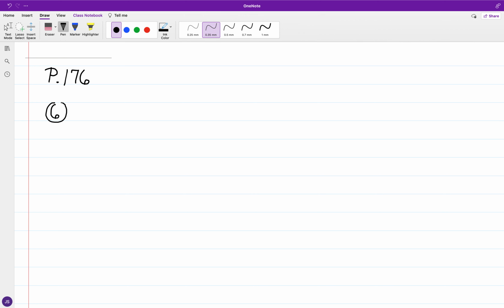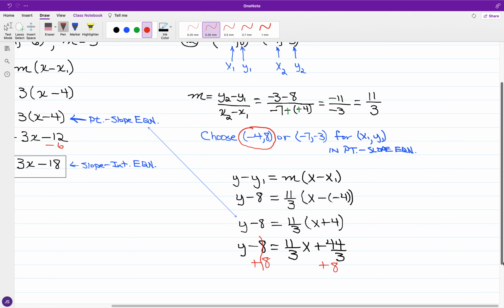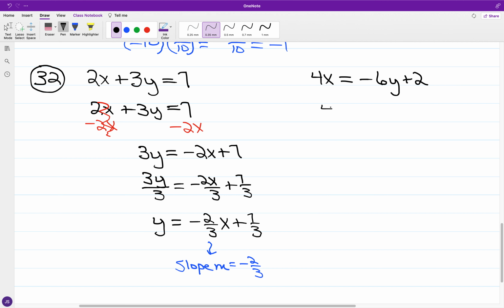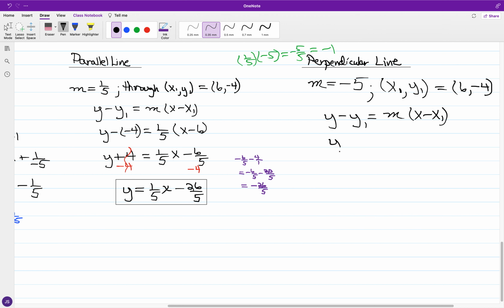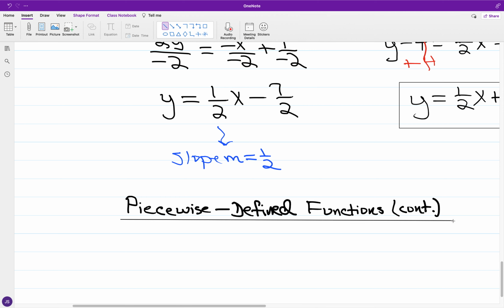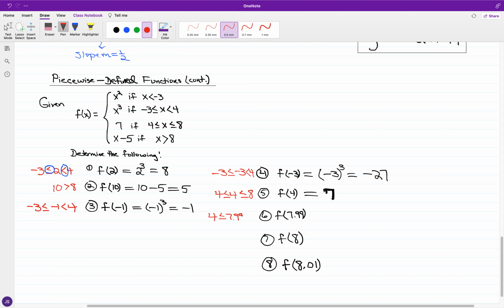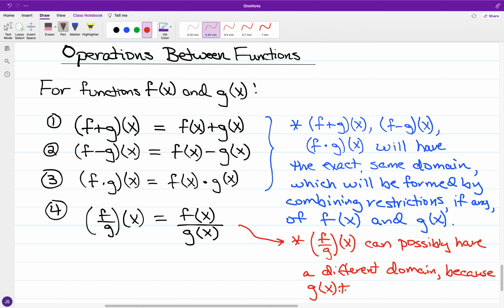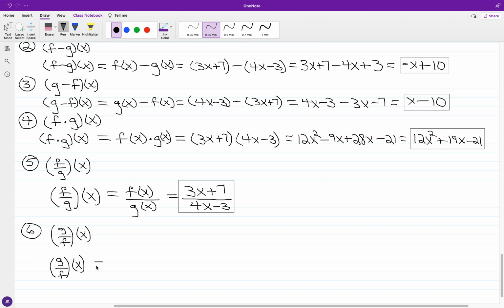MAT 171 LESSON 17